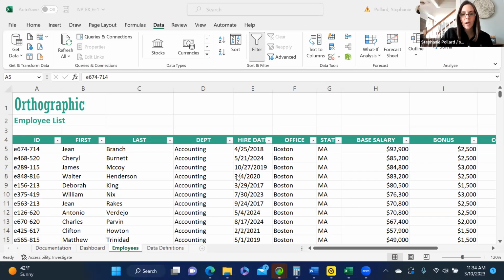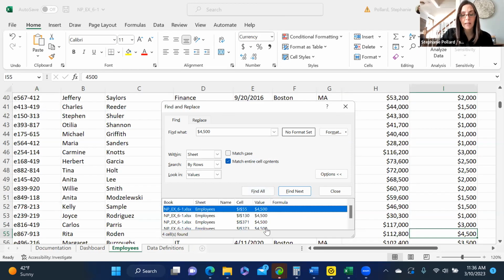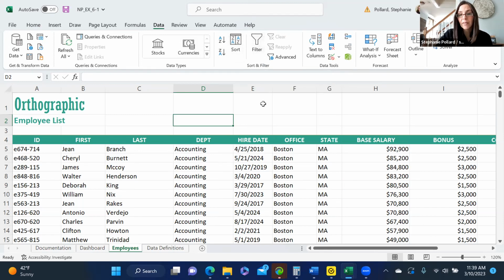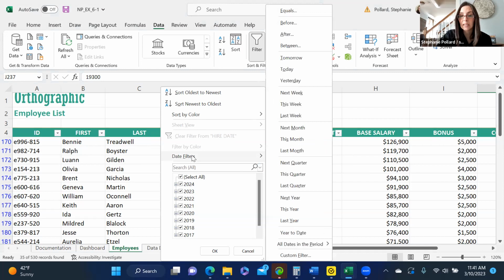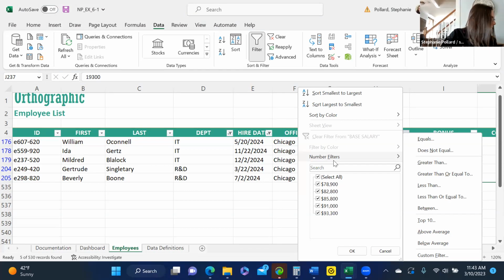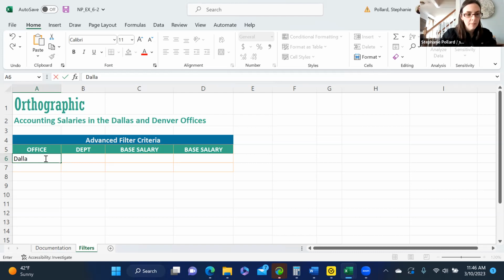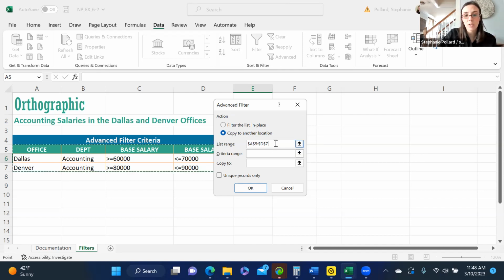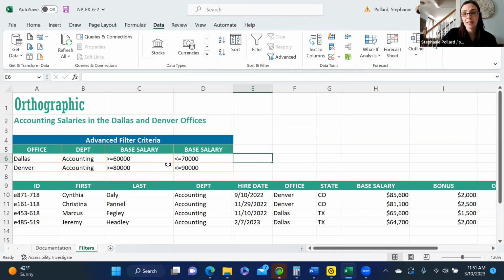CIS121 - Mod 6.2 - Video 1 of 2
Some topics in this video include:
Using the Find and Select button to find a value;
Filtering data on one or multiple fields;
Using criteria filters;
Applying an advanced filter